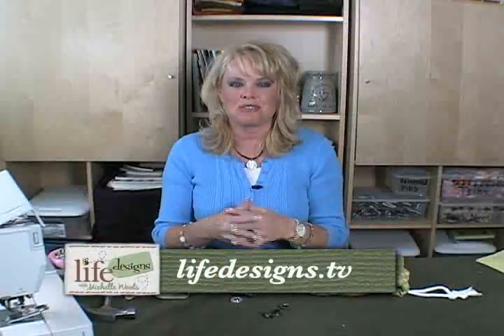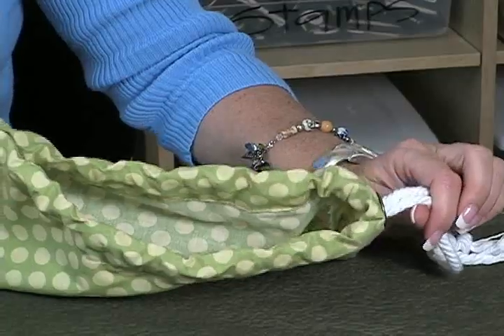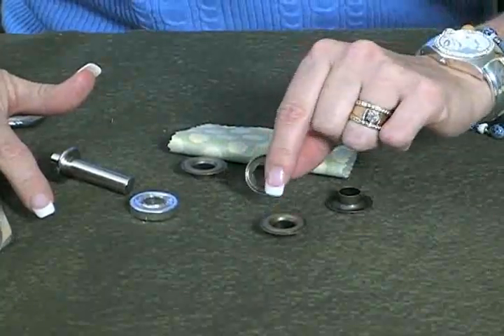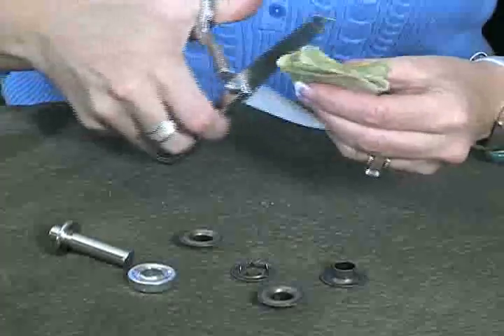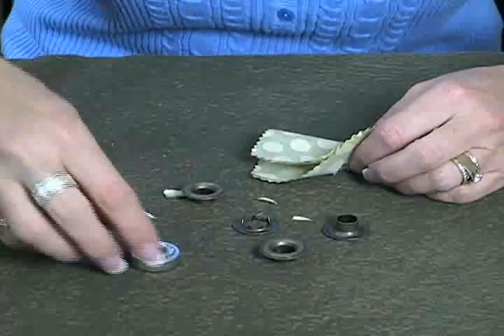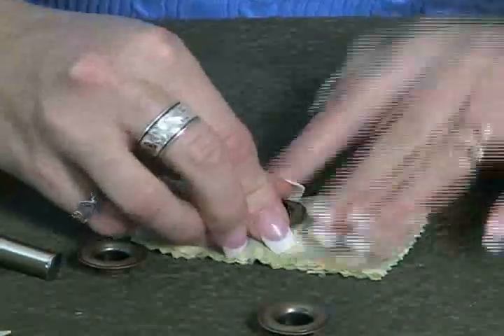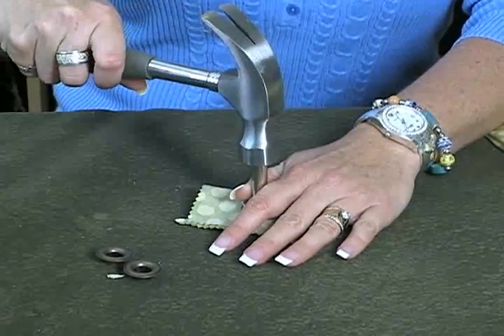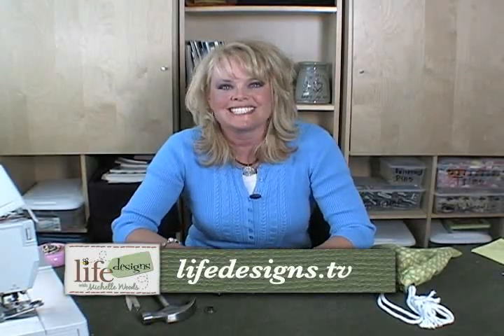Sewing Machine Grommets